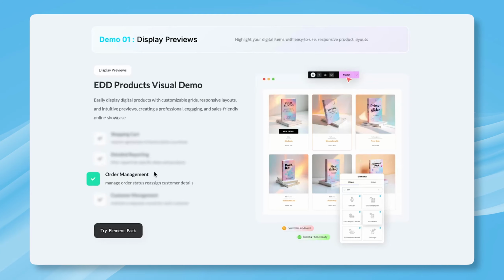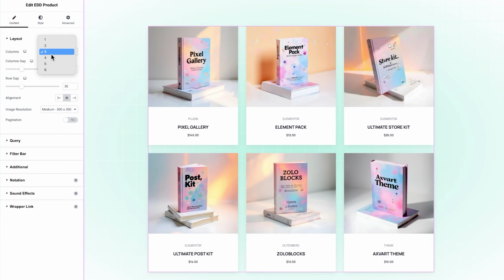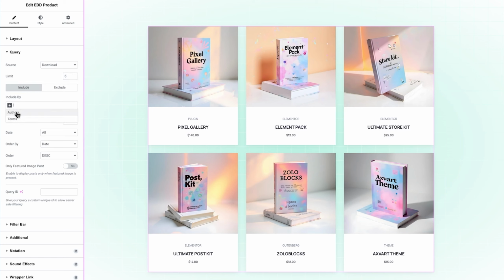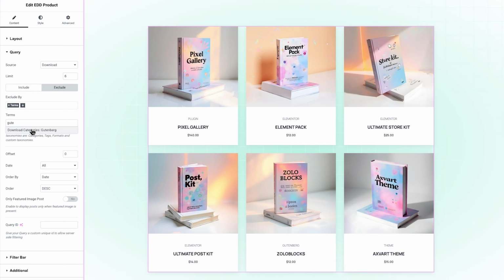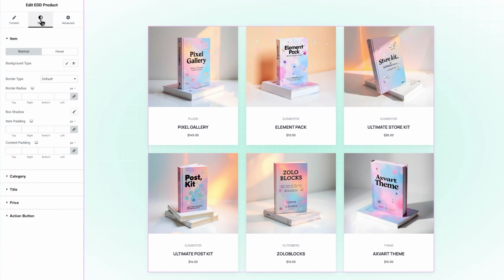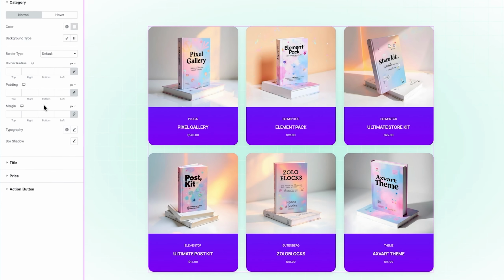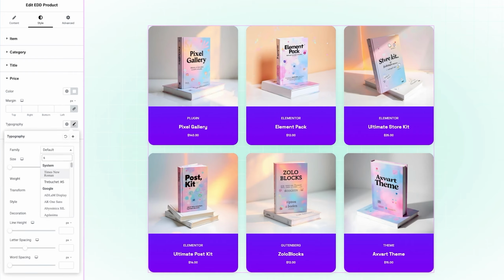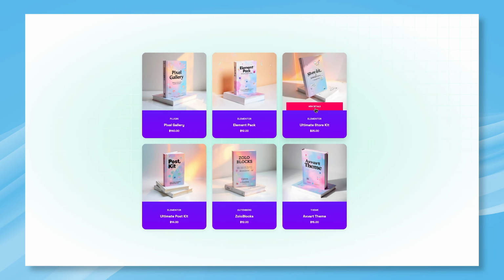Master the EDD Product Widget in Elementor | Showcase & Sell Digital Products with Element Pack Pro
🚀 Welcome back to another Element Pack Pro tutorial! In this video, we're diving deep into the EDD Product widget for Easy Digital Downloads. This powerful widget helps you display your digital products in a clean, responsive grid that's fully customizable.

You'll learn how to:
     - Add and set up the EDD Product widget in Elementor
     - Customize layouts, columns, spacing, and pagination
     - Control product queries with advanced Include & Exclude options
     - Add a dynamic filter bar for better navigation
     - Style product cards, titles, prices, and action buttons
     - Create engaging hover effects for an interactive shopping experience.

By the end, you'll know exactly how to design a professional digital product showcase that looks stunning and boosts sales.

Timestamps:
00:00 Introduction
00:35 Basic Part
03:45 Style Part
06:37 Conclusions